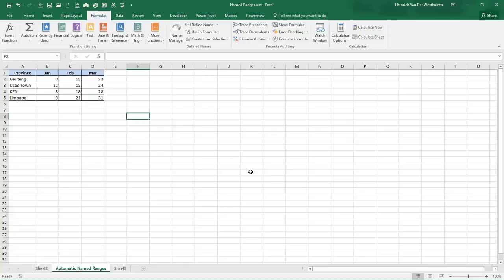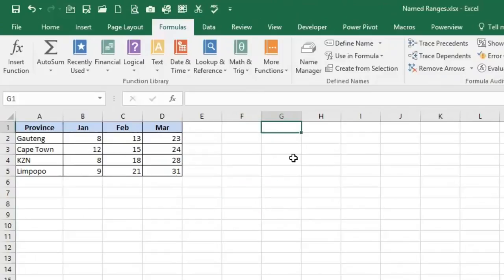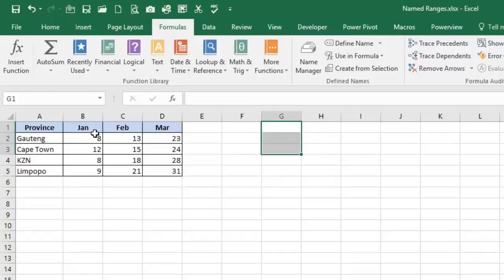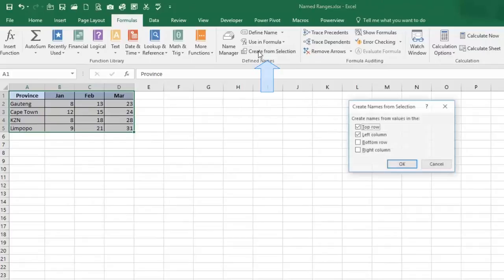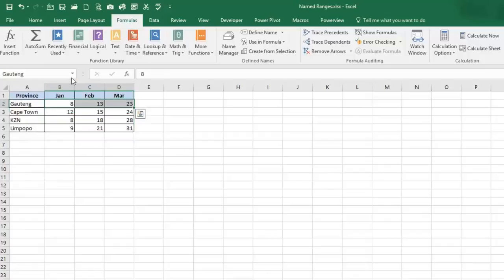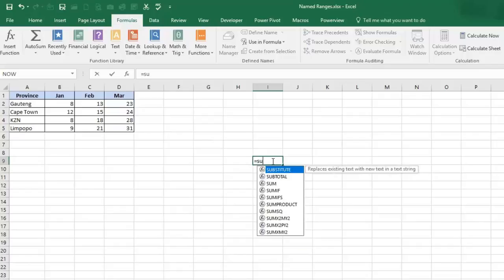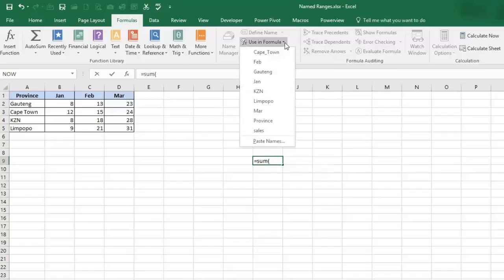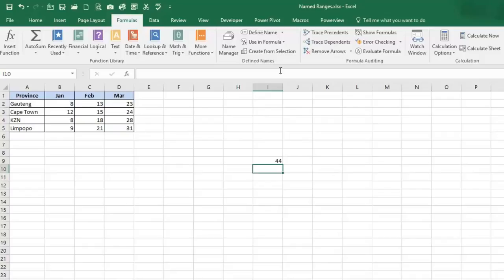Intermediate Excel Unit 1.2 (2016)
Unit 1.2 Automatically name ranges